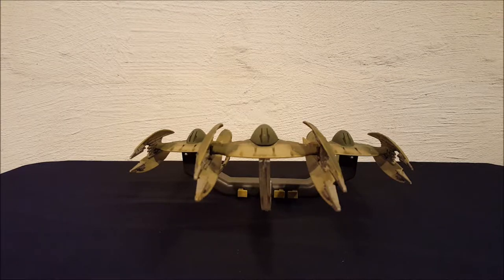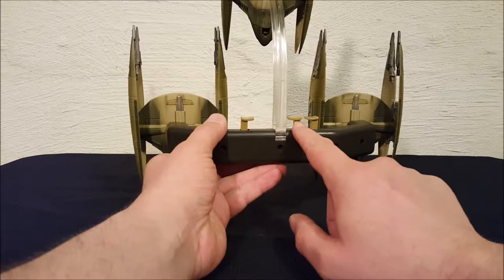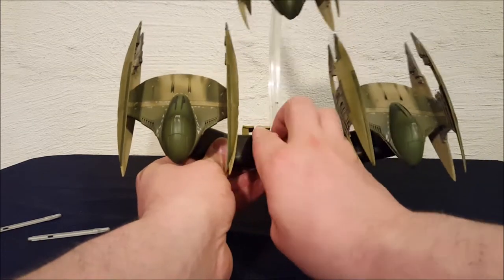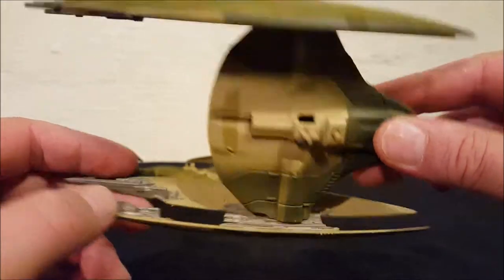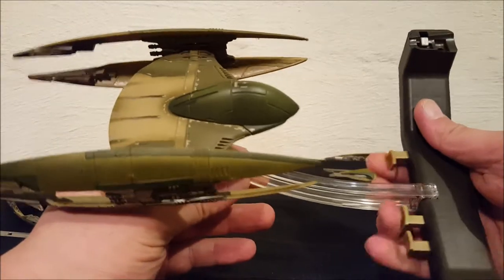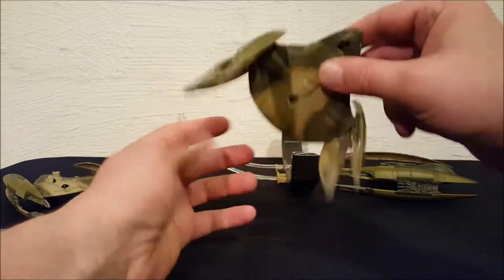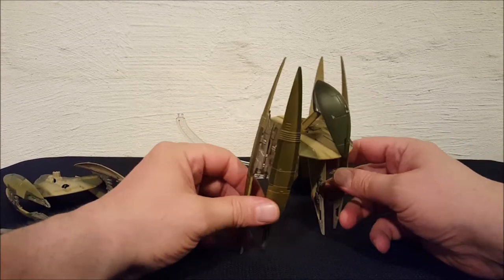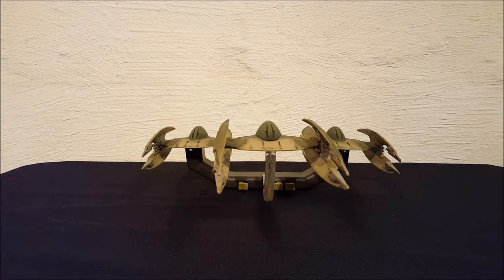Star Wars Episode 1 The Phantom Menace Vulture Droids